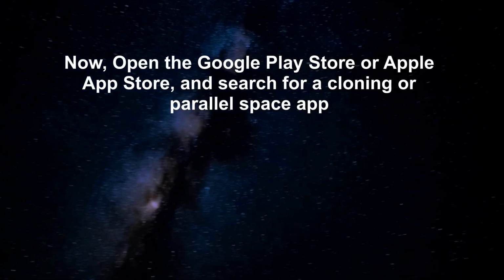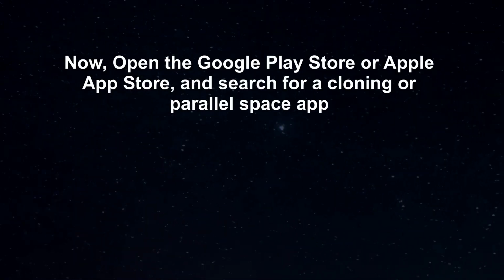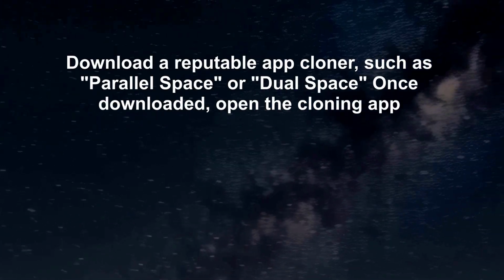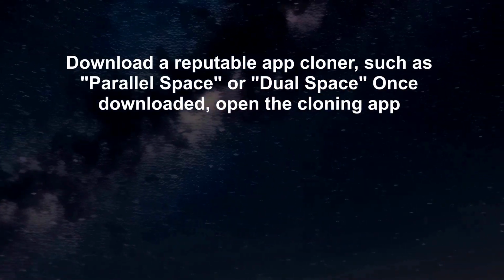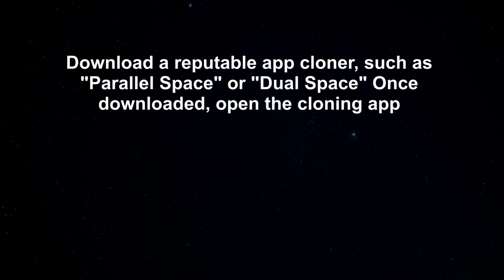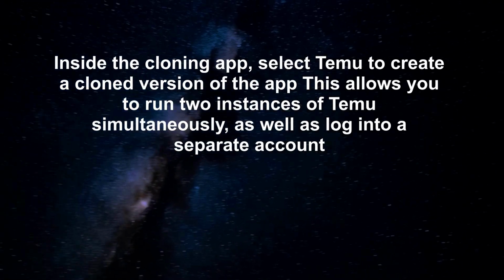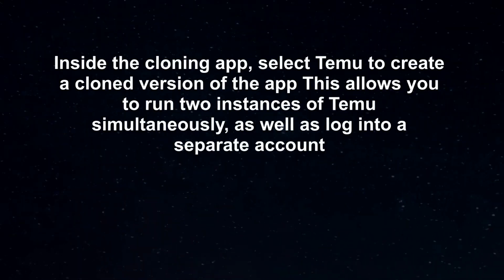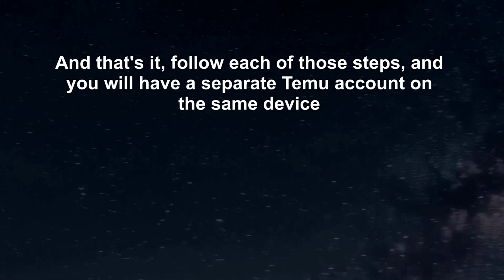HOW TO SAFELY CREATE A NEW TEMU ACCOUNT ON THE SAME DEVICE - Julia'sTutorials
HOW TO SAFELY CREATE A NEW TEMU ACCOUNT ON THE SAME DEVICE provides instructions for creating a separate Temu account on a mobile device, ensuring user safety and avoiding potential account restrictions when operating duplicate accounts.

00:00 The Risks of Multiple Temu Accounts
00:12 Accessing App Settings
00:21 Clearing Temu's Cache and Data
00:37 Downloading a Cloning App
00:46 Cloning Temu
00:55 Accessing The Cloned Temu App